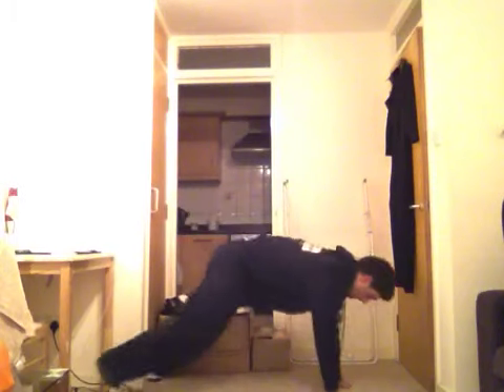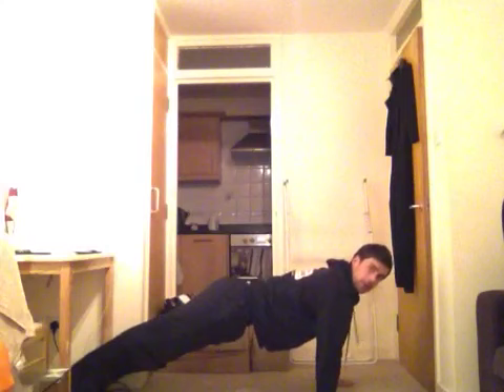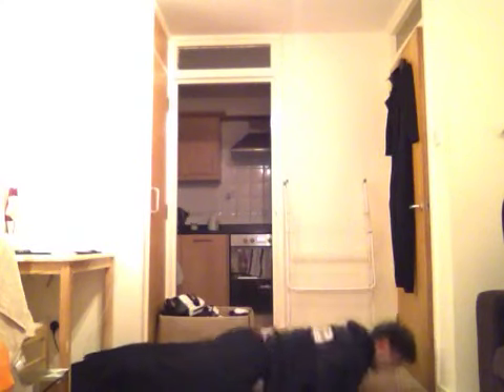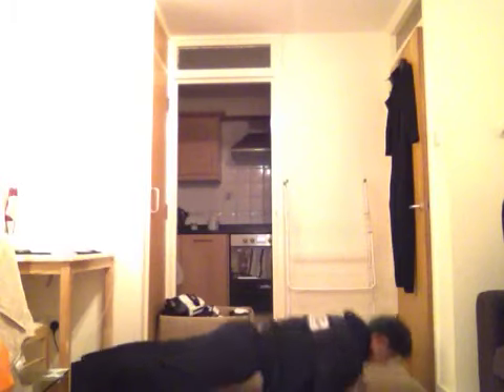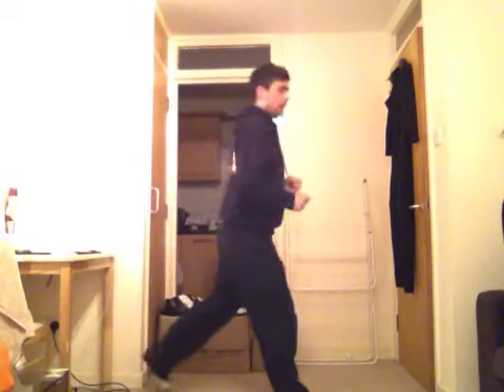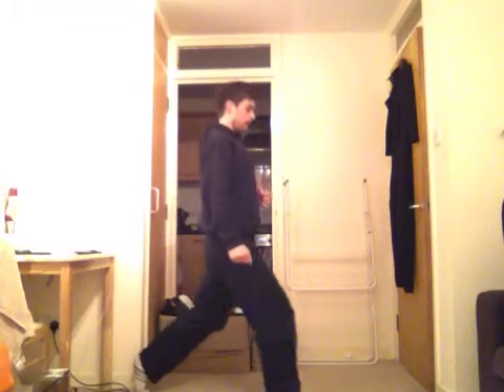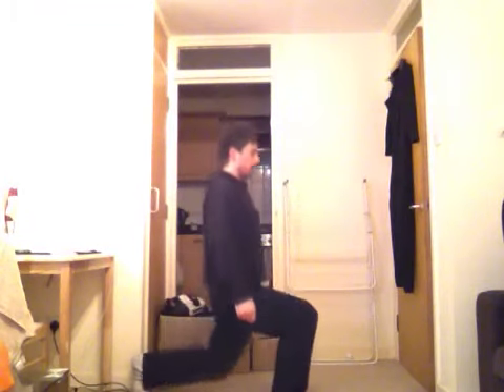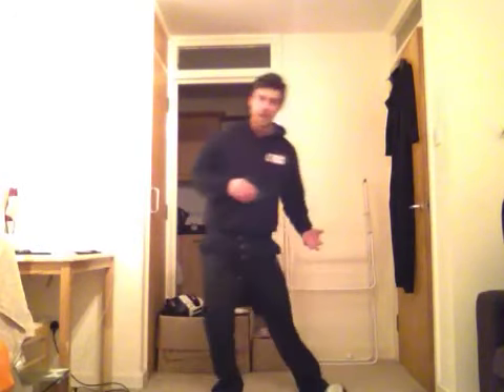Free Home Bodyweight Weight Loss Workout Exercises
Join founder of Evolution Bootcamps Sam Winkworth showing you how train at home AND still get results!!!